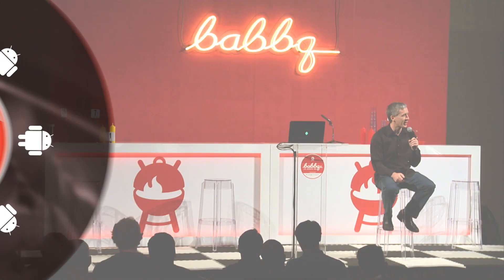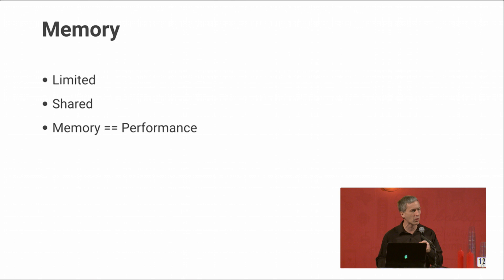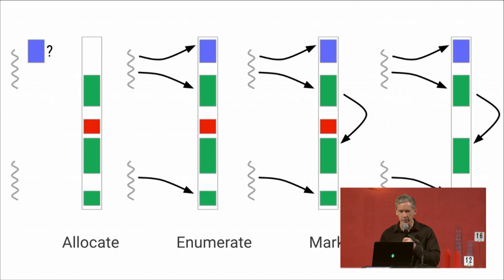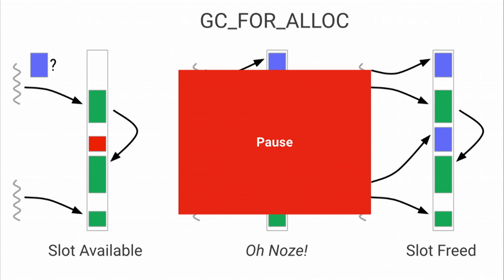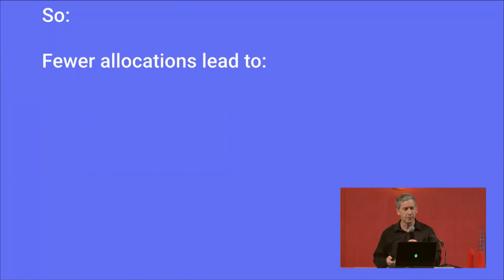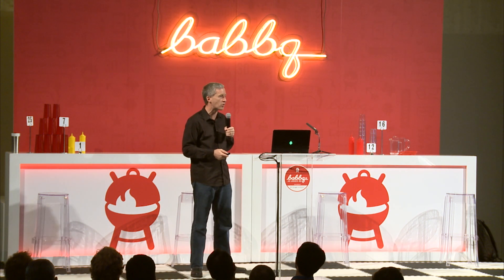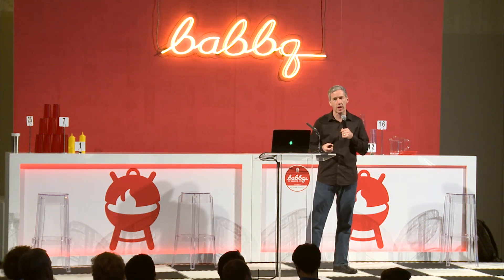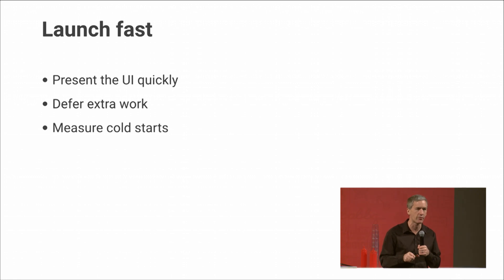Android for Java Developers (Big Android BBQ 2015)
A presentation around the ""Developing for Android"" series of articles on medium.com. This session is intended to help developers understand the constraints and patterns that can help them create better Android applications.

Chet is the lead for the Android UI Toolkit team, where he writes animation and graphics code and occasionally speaks at developer events like this one.